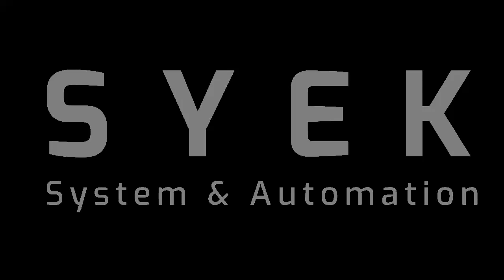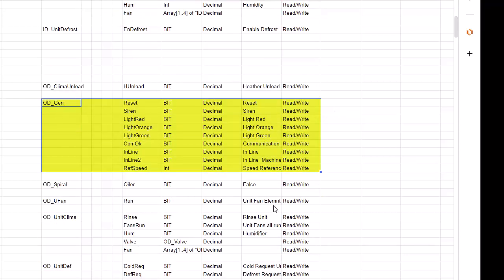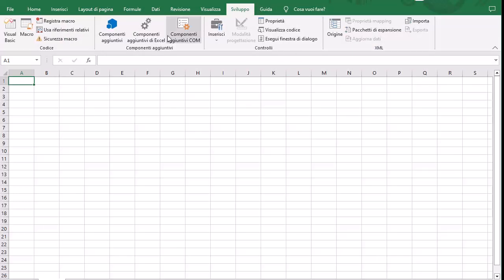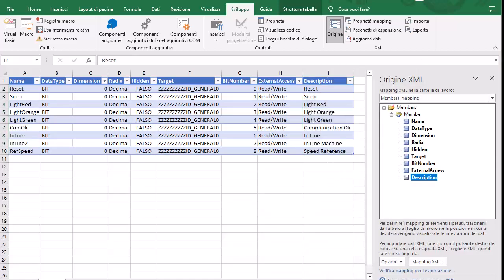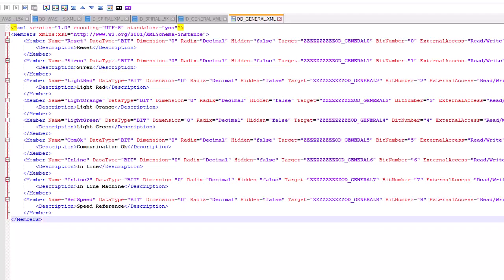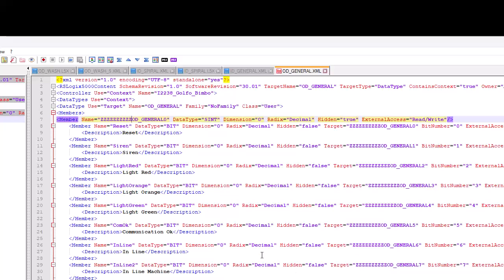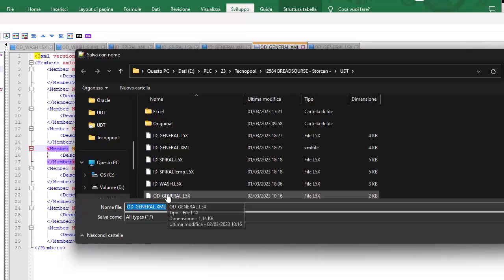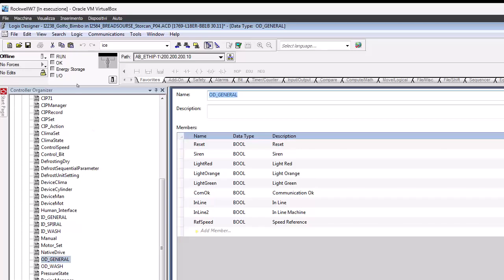Studio 5000 UDT L5X XML from Excel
Instruction to manage and produce L5X file from Excel